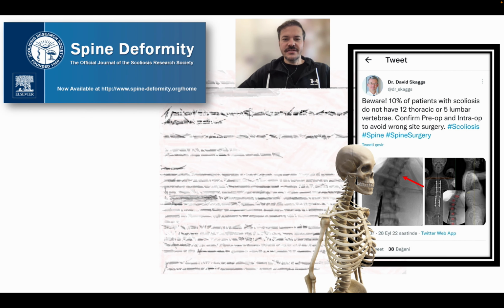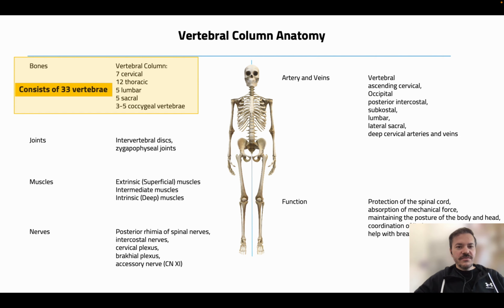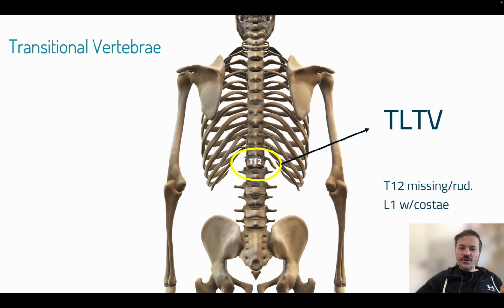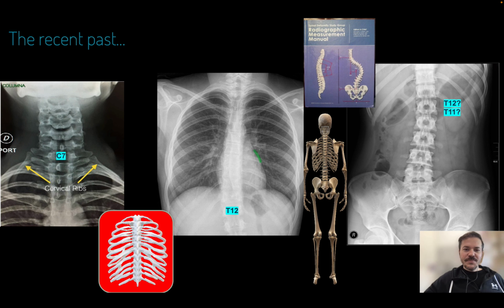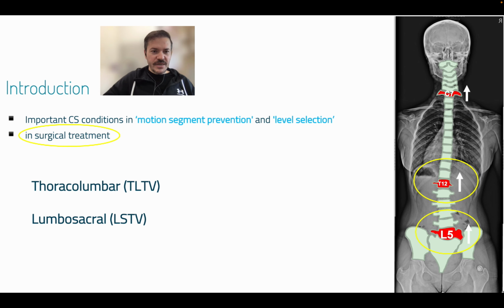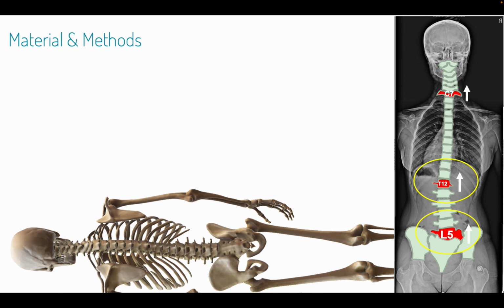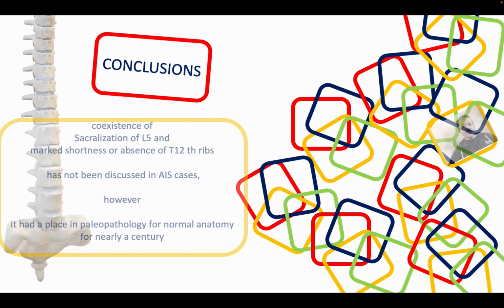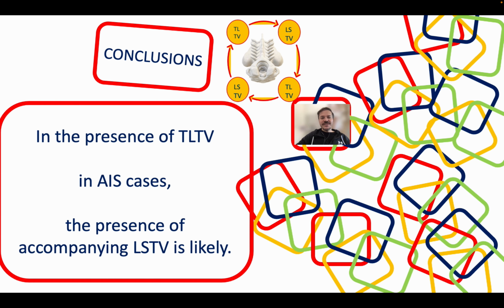if you look this way, you will see it: Cranial shift in adolescent idiopathic scoliosis (ENGLISH)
formal explanation of ABUL Cranial Shift.